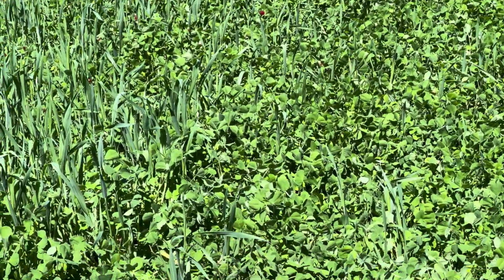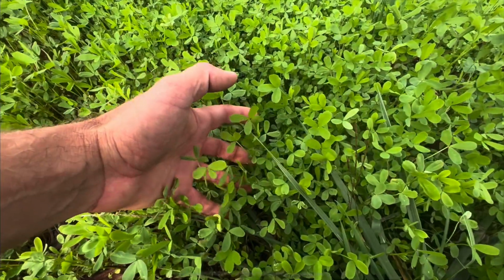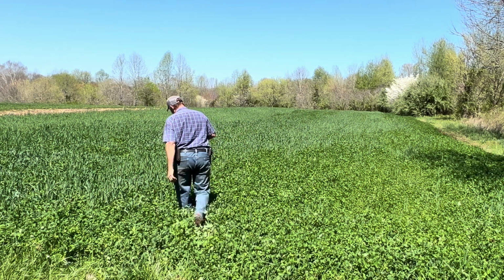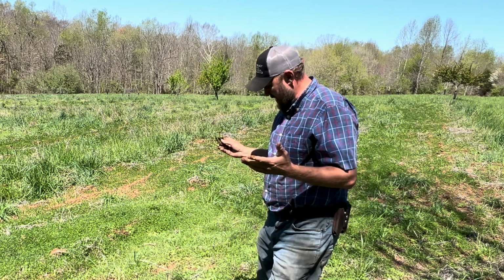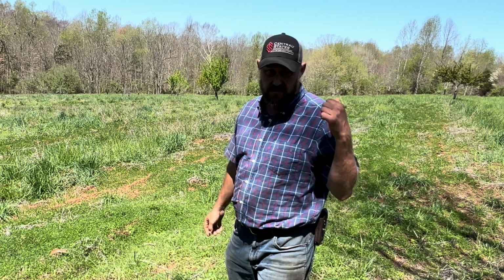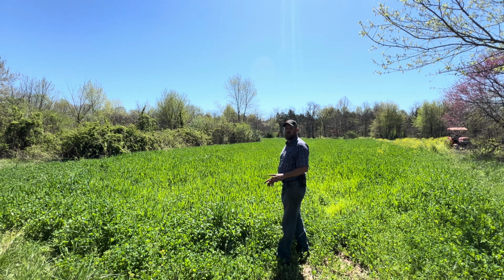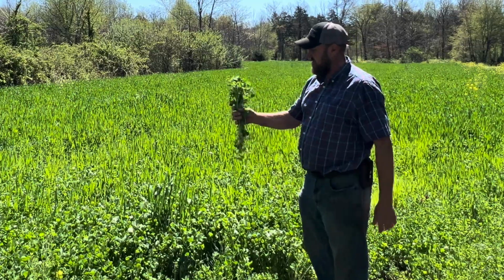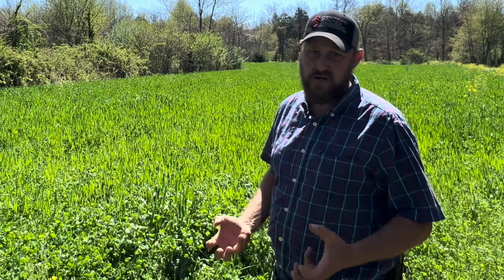Crimson clover is growing great!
This is the last crimson clover video before we plow it under to feed the 2024 corn crop! Crimson clover has the ability to make corn grow like crazy! If you doubt it, follow along!

Victorinox 10 inch!

 / mcgiehomesteadadv...